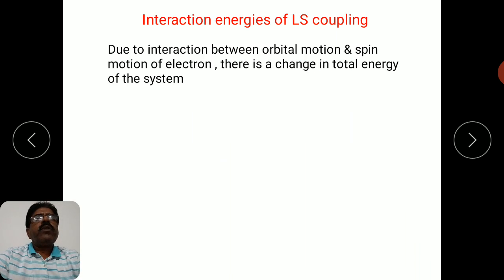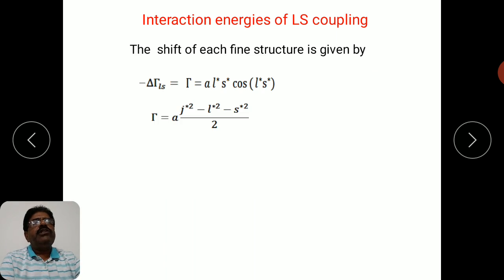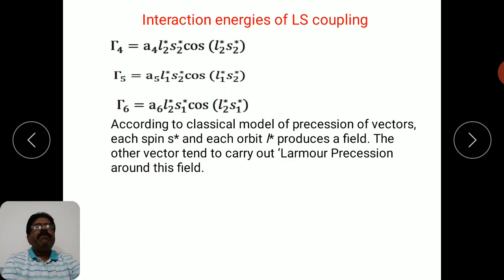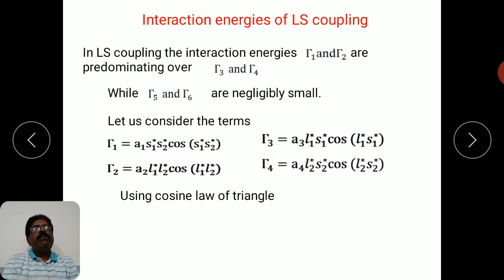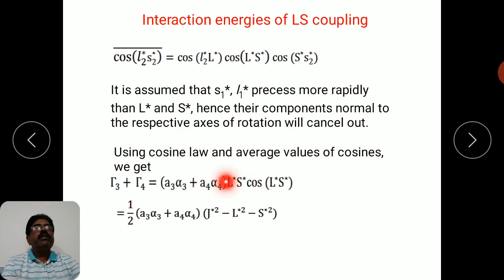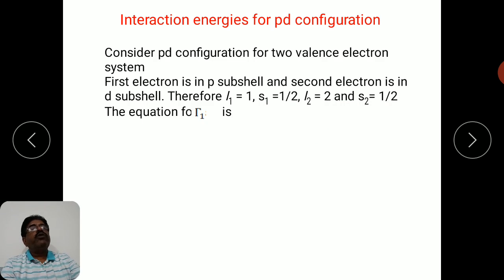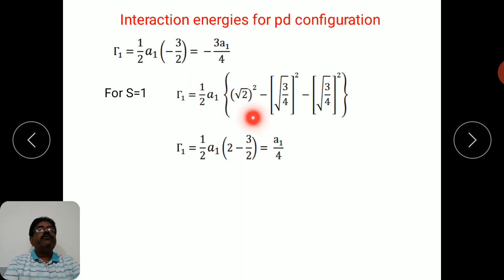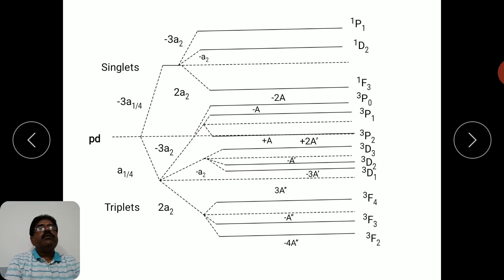T.Y.B.Sc (Physics) | Sem III | PH334: Atomic and Molecular Physics |Dr.S.R. Gadakh |Ch-3-Lect4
Interaction Energies of LS coupling, pd configuration fine structure